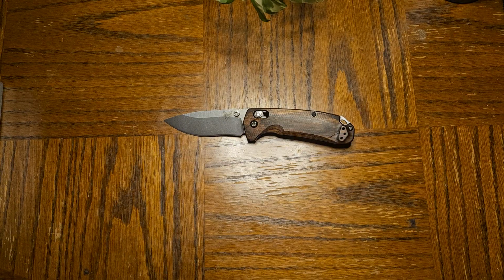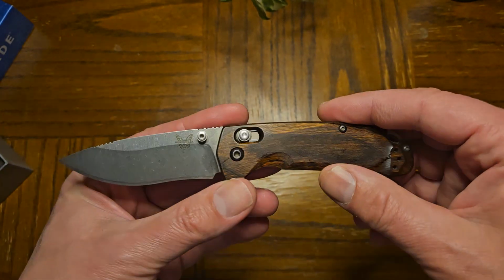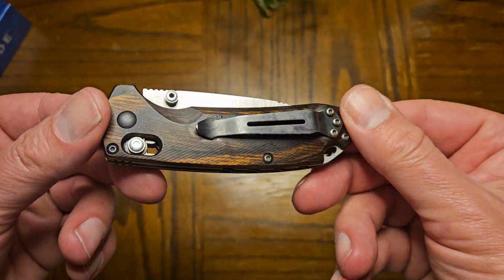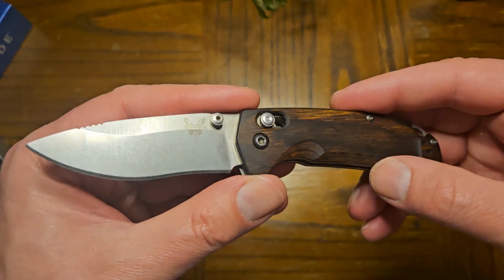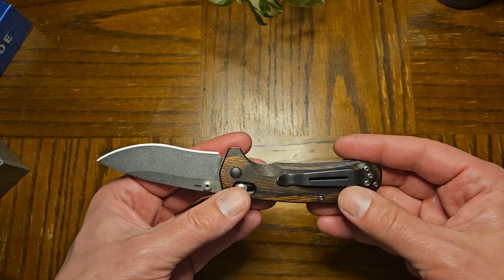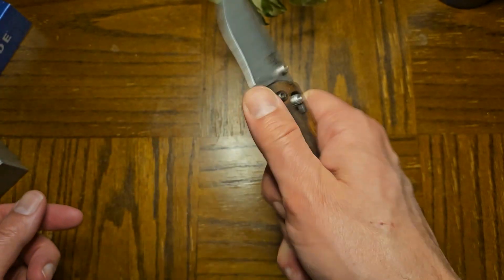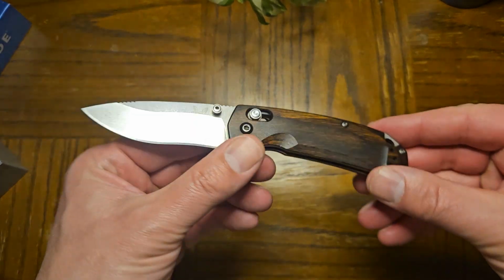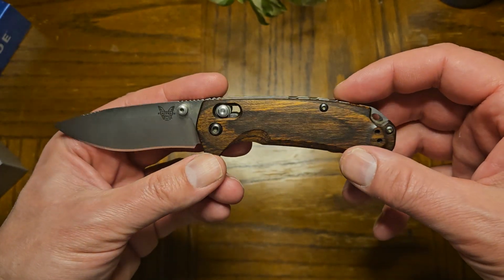benchmade northfork review